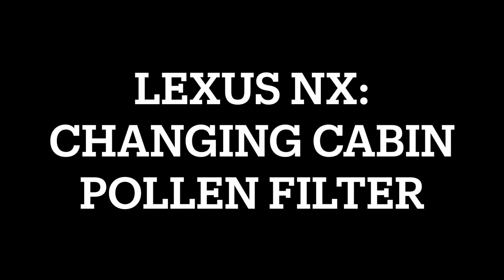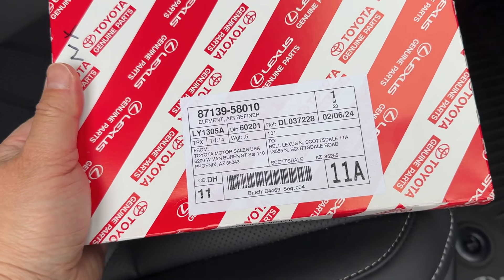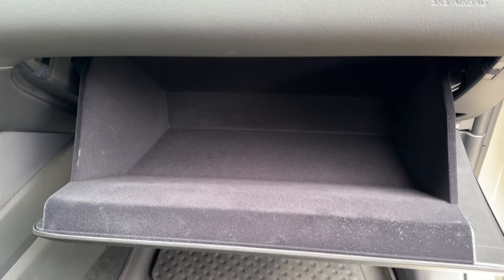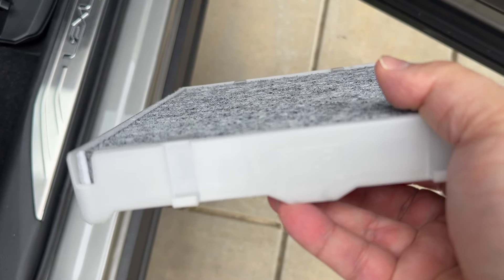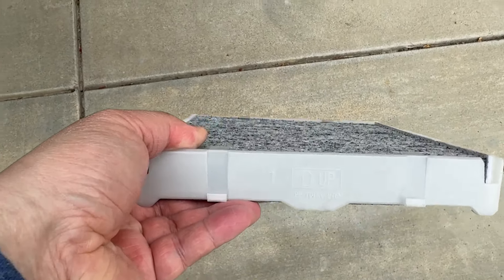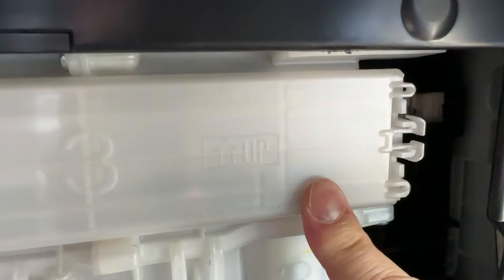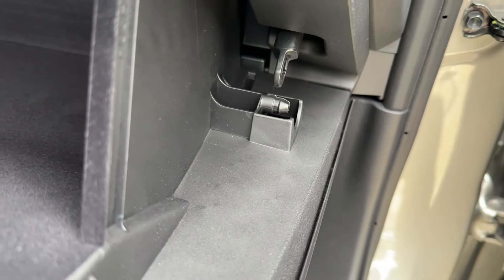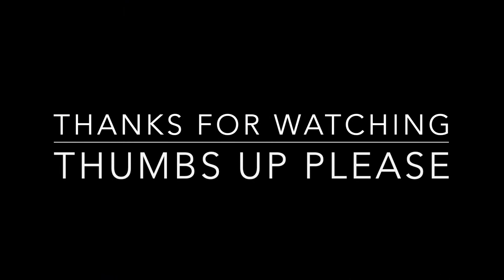2022-2025 Lexus NX: How to change cabin pollen filter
If you are experiencing allergies, you might want to check the cabin pollen filter in your vehicle.

Today, I'll share how to change the cabin pollen filter for the 2nd generation Lexus NX.  The 2nd generation of Lexus NX covers from 2022 to 2025 currently.

A newer cabin filter is better for the health and starts with fewer allergies and headaches related to dirty air in the vehicle.

This video was filmed on the 2024 Lexus NX350h AWD model.

The process may be similar to other Lexus/Toyota models but with a different part number, such as the RX and ES, to name a few other vehicles.

Cabin Pollen Filter:
LEXUS/TOYOTA OEM part number: 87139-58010 (Air Refiner Element)

These filters can be found online for the OEM filter at Lexus and Toyota dealerships.

If you like the video, please help the video with a thumbs up.